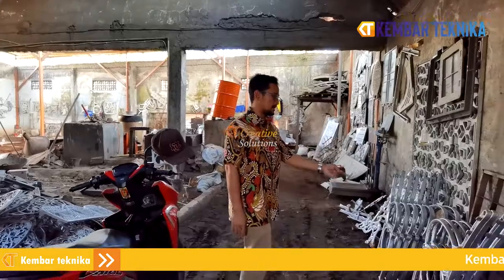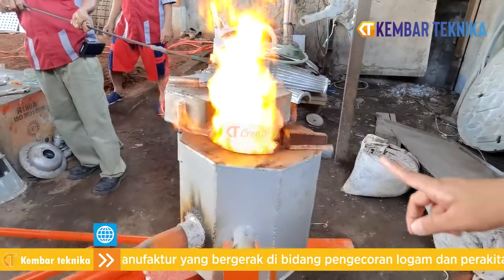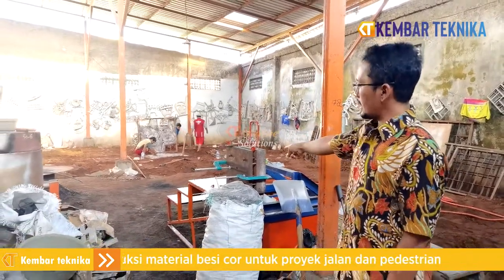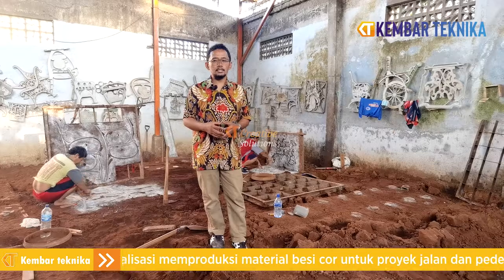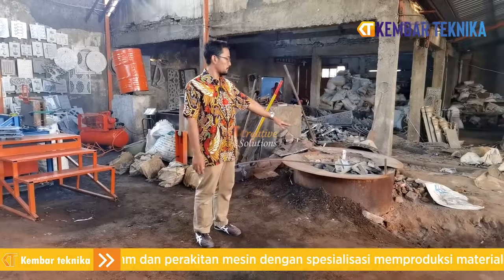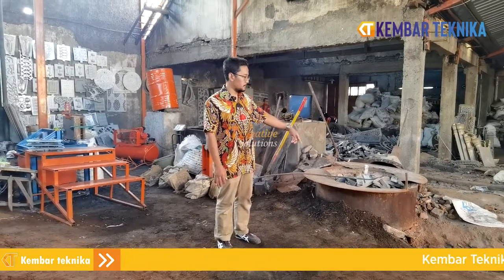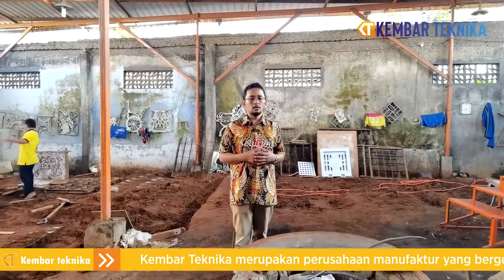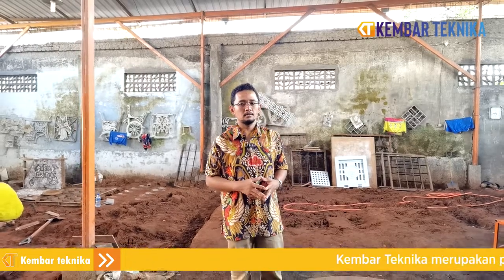Alat Pelebur Logam Alumunium KEMBAR TEKNIKA | HUBUNGI : 081393998339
Hi Sobat KT ! Kali ini kembali lagi di Video ALAT PELEBUR LOGAM ALUMUNIUM.

Produk Best Seller Kembar Teknika :
Gimana cara pemesanan di Kembar Teknika ?
Pemesanan via telepon atau Whatsapp ? Hubungi Call Center kami (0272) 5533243.
Kunjungi social media kami untuk update terbaru setiap harinya :
Facebook DAN CEPAT CETAK BATA INTERLOK DENGAN MESIN INI !! HUBUNGI : 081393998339

Hi Sobat KT ! Kali ini kembali lagi di Video MESIN CETAK BATA INTERLOCK MANUAL. Detailnya kamu bisa cek disini ya !